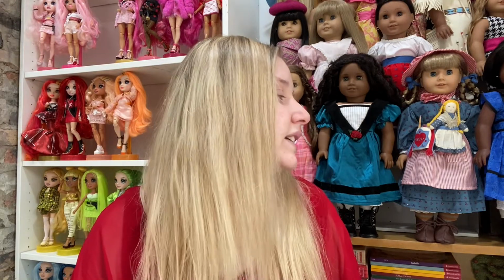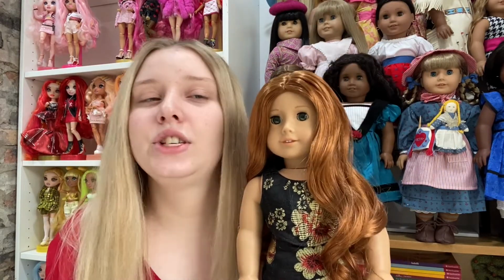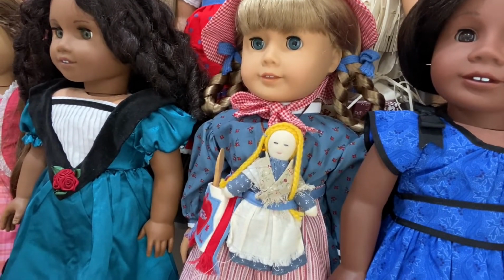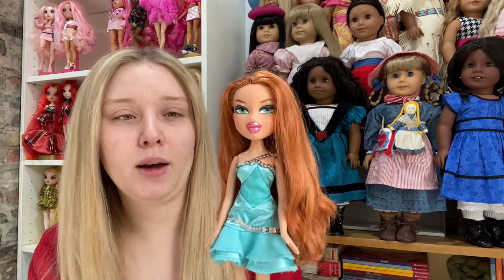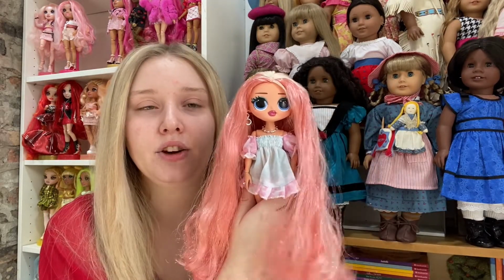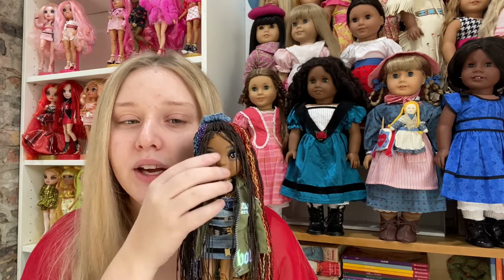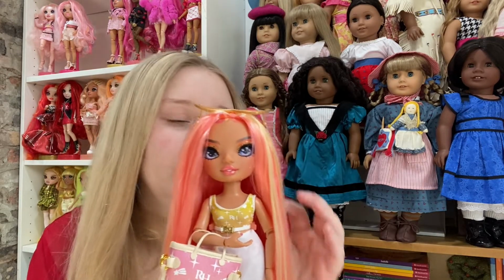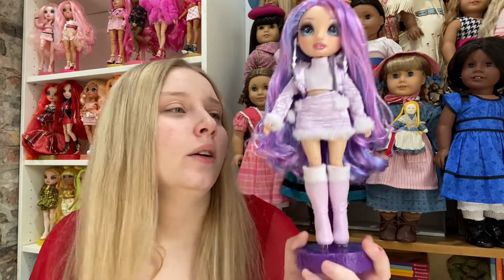My Current Favorite Dolls in all My Collections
If you would like any of your products to be featured and/or reviewed on my channel do not hesitate to reach out

Doll Instagram: @kyla.collects